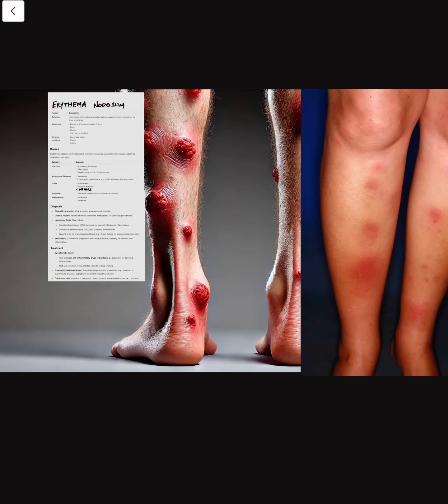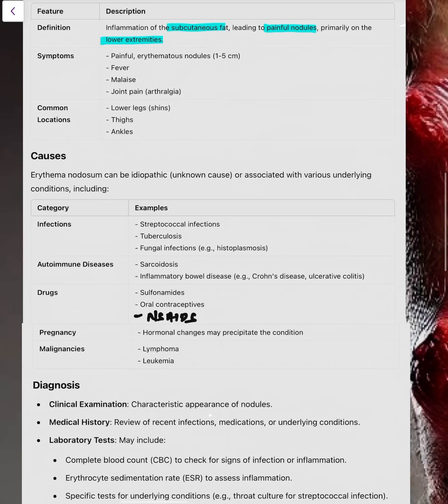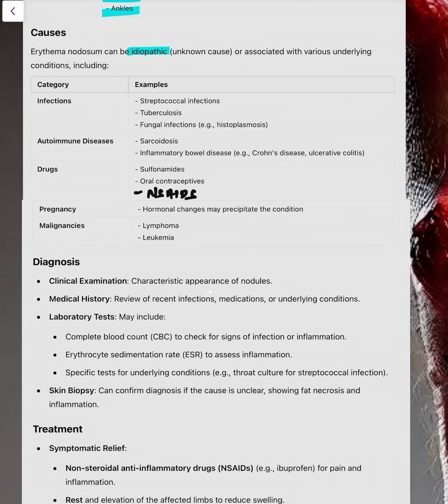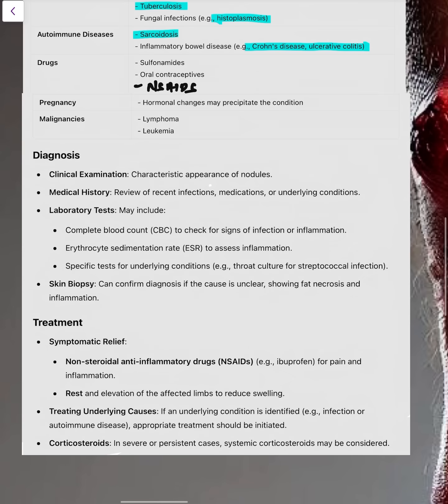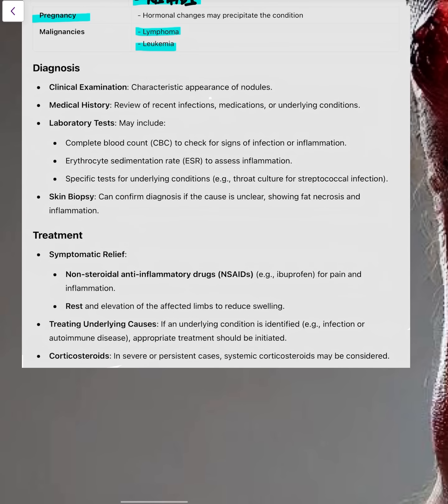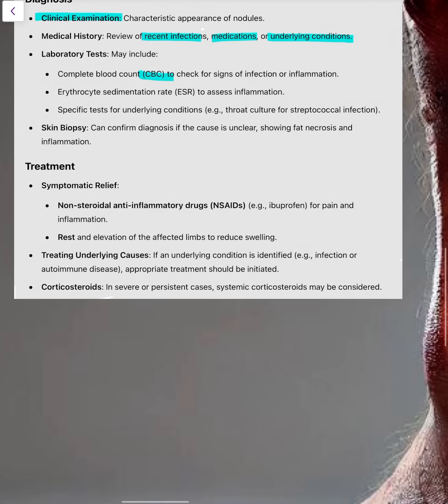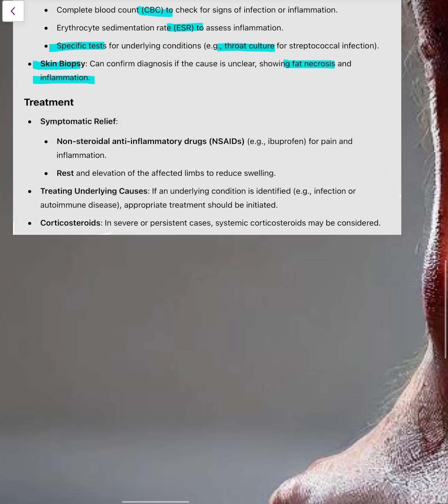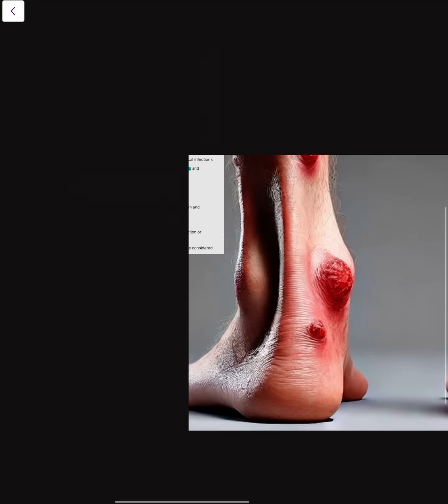Erythema Nodosum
Subcutaneous fat inflammation
Hypersensitivity reaction
Painful nodules
Lower extremities
Dermatological condition
Causes
Infections
Autoimmune diseases
Drugs
Pregnancy
Malignancies
Symptoms
Diagnosis
Clinical examination
Laboratory tests
Skin biopsy
Treatment
Non-steroidal anti-inflammatory drugs (NSAIDs)
Corticosteroids
Prognosis
Self-limiting condition
Recurrence
Systemic conditions
Immune response